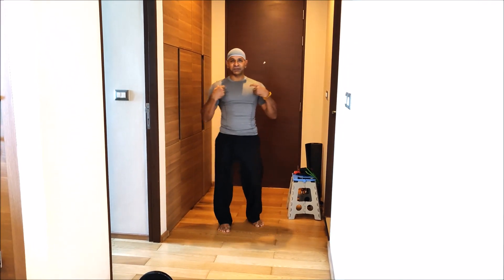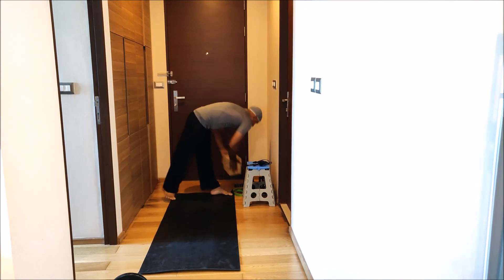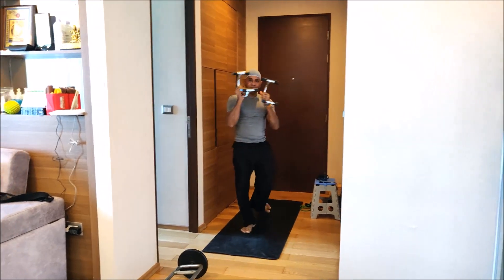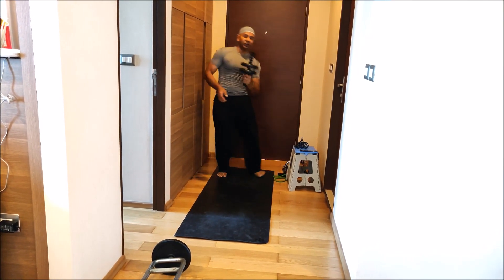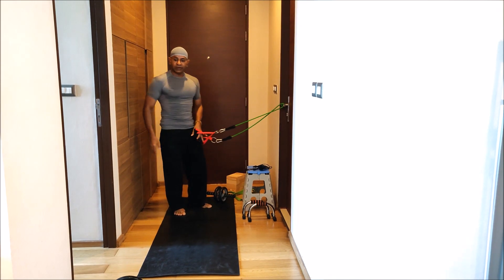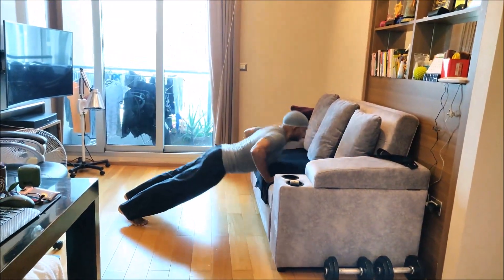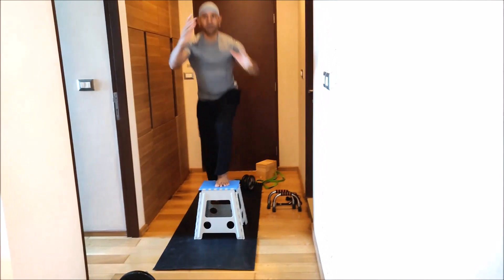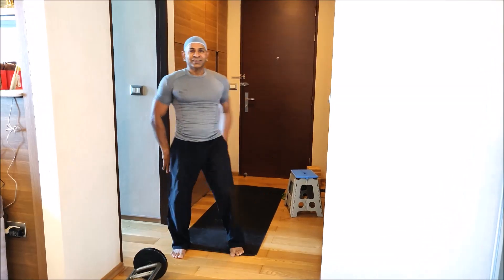Quarantine Yoga and Fitness Training at Home with Master Kamal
A 20-30 min short yoga and fitness training videos (coming soon) that you can do at home during quarantine (can do after being free from Quarnaine as well:).  In this video, I explained the requirements of space and tools for training your fitness and yoga at home (don't worry, if you don't have everything I show in this video).  I will suggest easy options and easy steps to progress.  Staying healthy and fit in mind, body, emotions, and energies are the primary requirement to face anything in this world.  Transform Bad Karma times to Good karma with yoga and fitness.  stay tuned.  please like and subscribe for more videos.  wishing you and your family the best of everything in life. Namaste master kamal

Translated titles:
Yoga de cuarentena y entrenamiento físico en casa con el maestro Kamal

Quarantäne-Yoga und Fitnesstraining zu Hause bei Meister Kamal

मास्टर कमल के साथ घर पर संगरोध योग और फ

Karantena joge i kondicijskog treninga kod kuće s majstorom Kamalom

Quarantine Yoga a me ka hoʻomaʻamaʻa hoʻoikaika kino ma ka home me Master Kamal

マスターカマルとの自宅での検疫ヨガとフィットネストレーニング

마스터 카말과 함께 집에서 격리 요가 및 피트니스 훈련

Karantän yoga och träningsträning hemma med mästare Kamal

மாஸ்டர் கமலுடன் வீட்டில் தனிமைப்படு

మాస్టర్ కమల్‌తో కలిసి ఇంటి వద్ద దిగ్